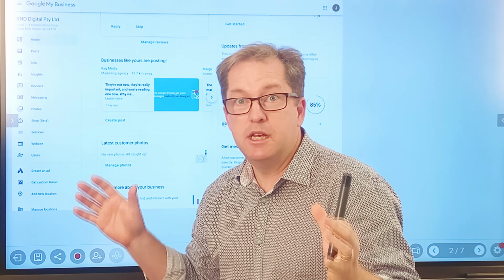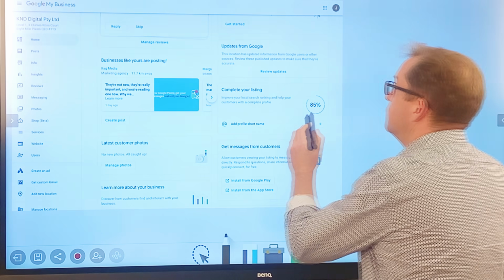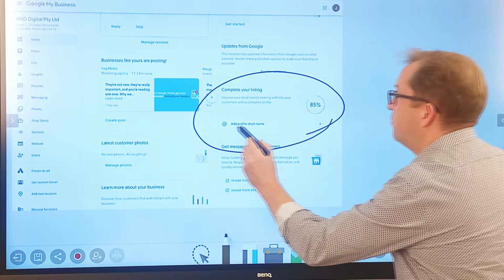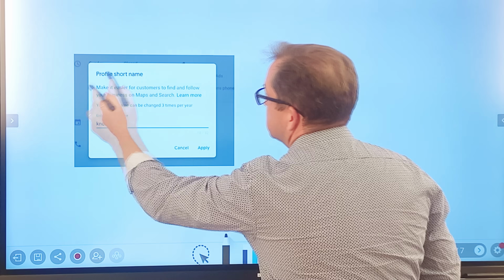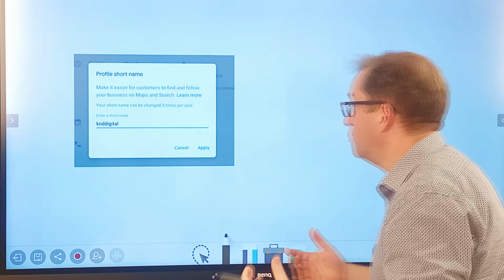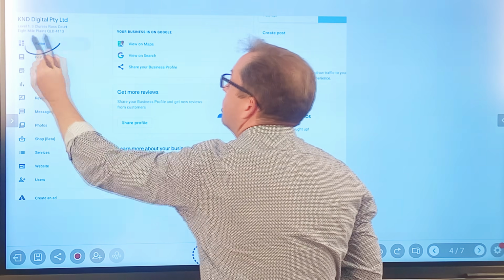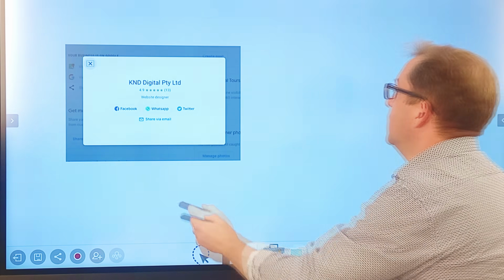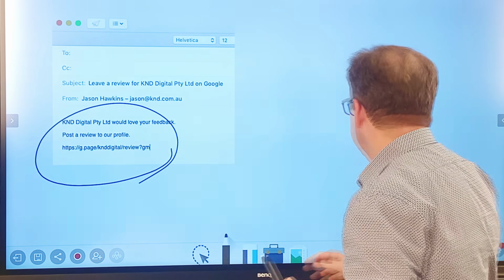How to Get Great Google Reviews Fast [ep. 47]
Google My Business has a new feature to easily generate a link you can send to your happy customers to ask them for a review. Here's how to do it.

We love taking website and digital strategies to the next level. It all starts with a FREE ANALYSIS of your existing website. To register for our FREE digital strategy analysis (performed by humans not machines) visit:

Want to DIY your wordpress site content but need a refresher on the ins and outs of Wordpress? Take my Wordpress Essentials Online Course. Video walk throughs of everything you need to know.